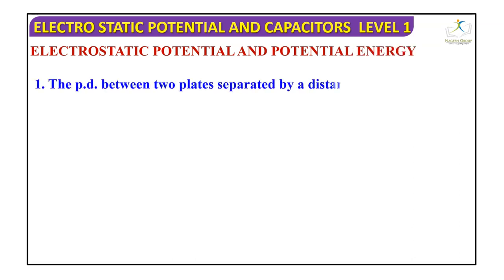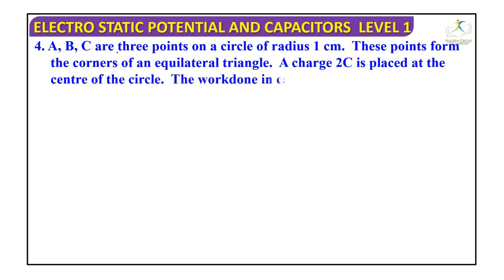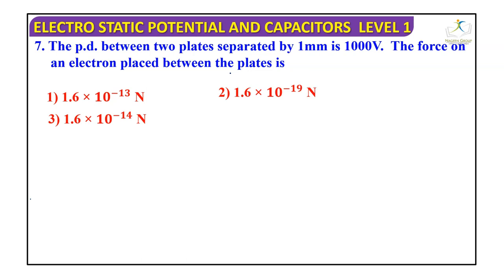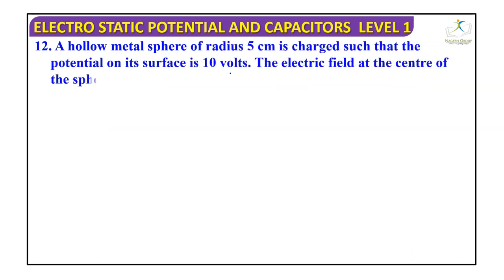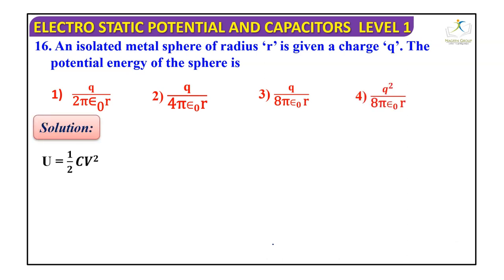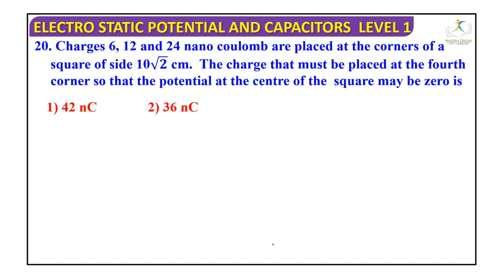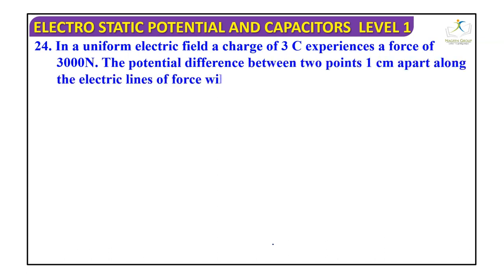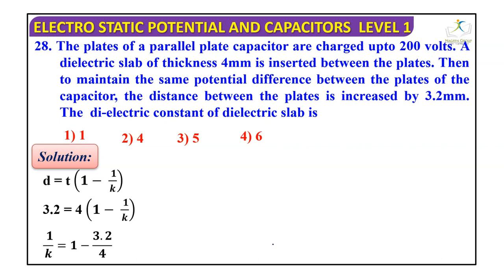Class 12 Physics Chapter 2 Electrostatic Potential And Capacitance - Objective Type Questions